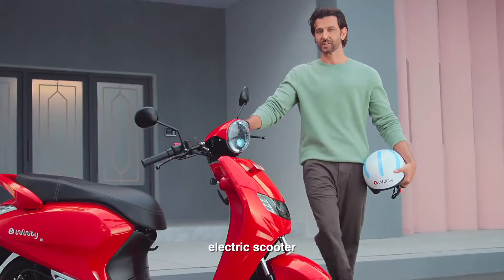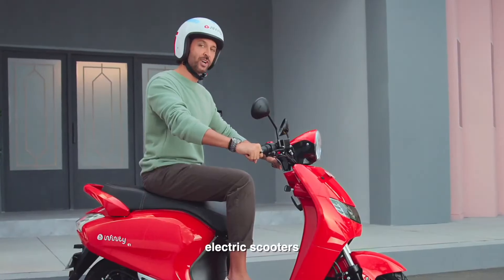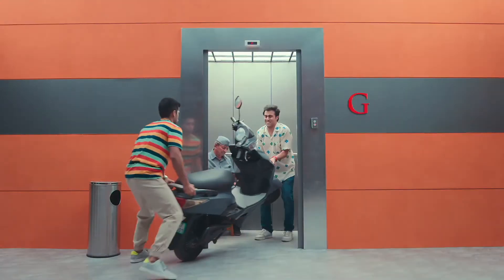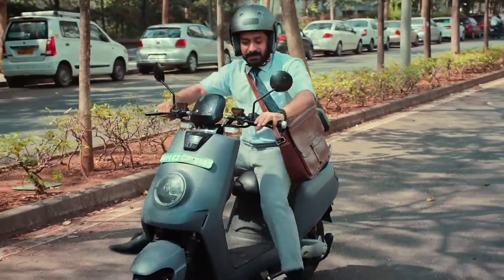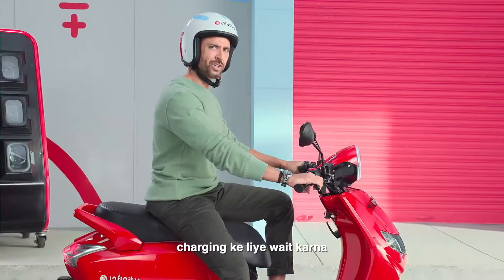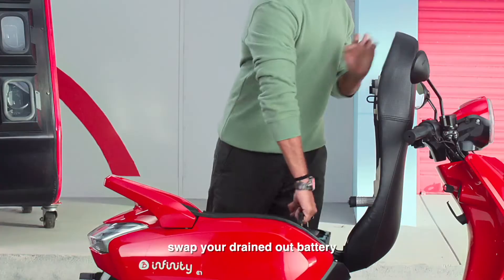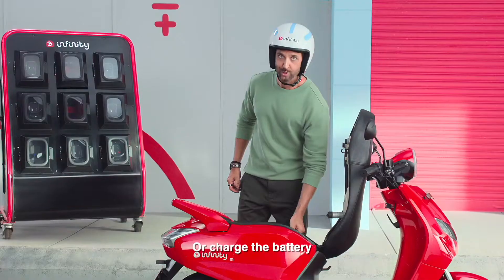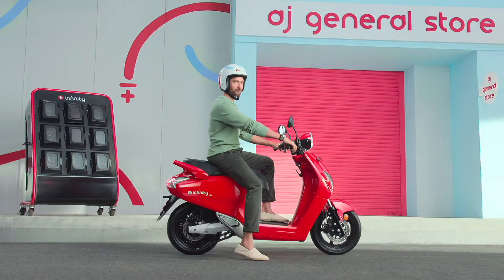Bounce Infinity E1 | Varun Vazir | Ft. Hrithik Roshan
Director: Aloke Shetty
Production house: Rawshark Films